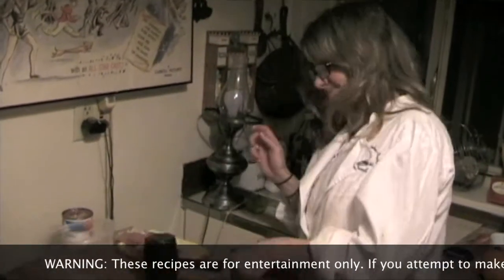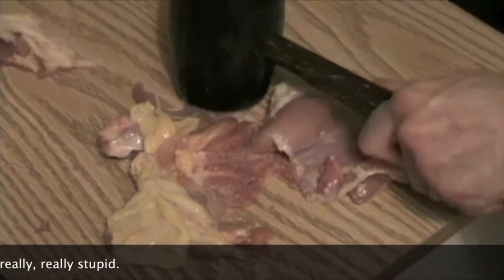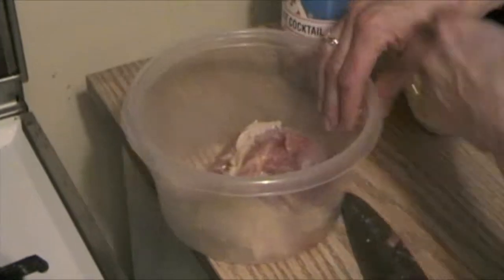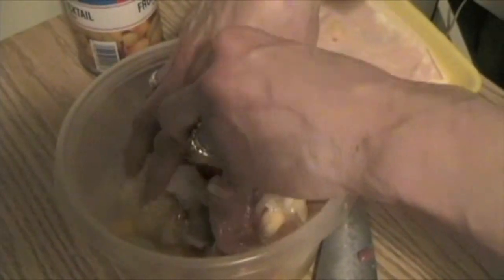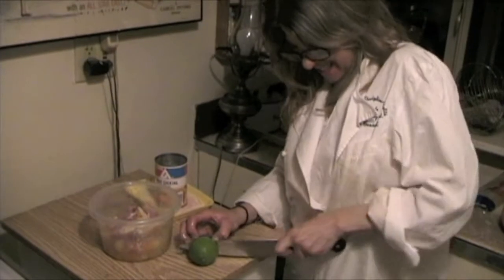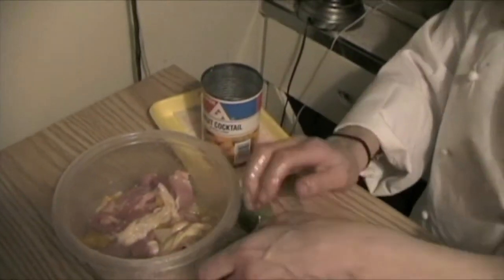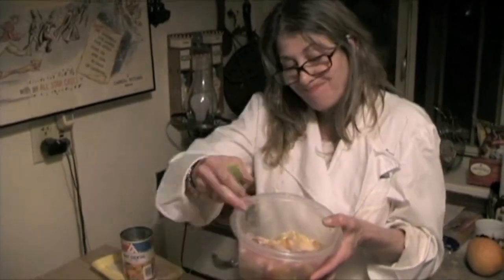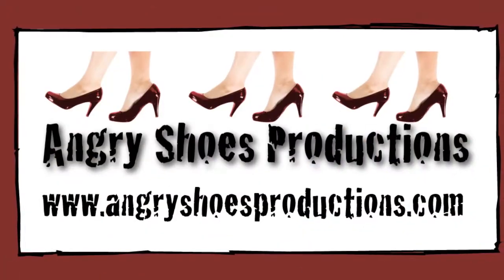Cooking With Claudia: Chicken Compote Surprise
Chef Claudia prepares "Chicken Compote Surprise," a nourishing snack or meal.